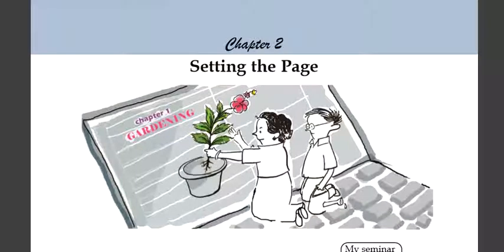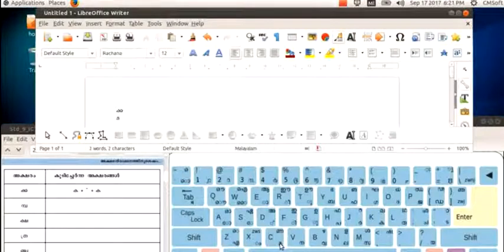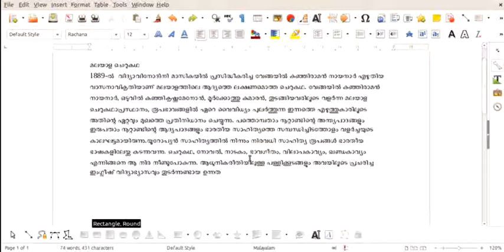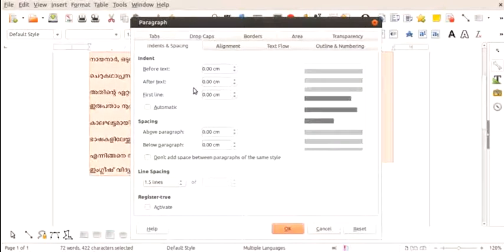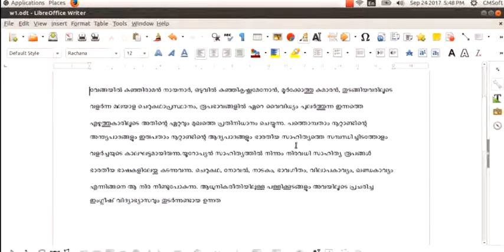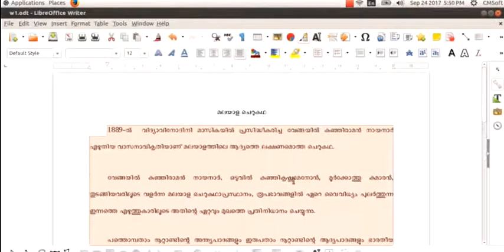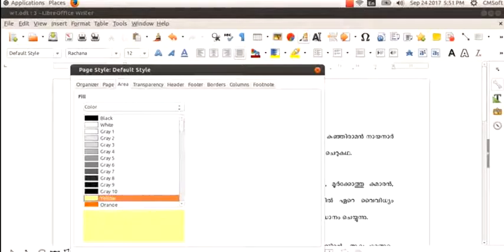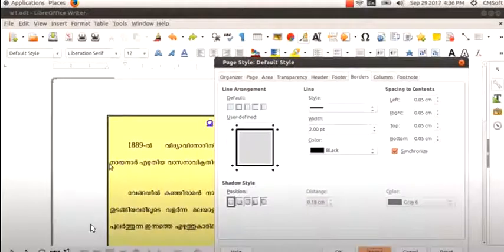Standard 9 IT - Chapter2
Activity 2.1,2.2,2.3